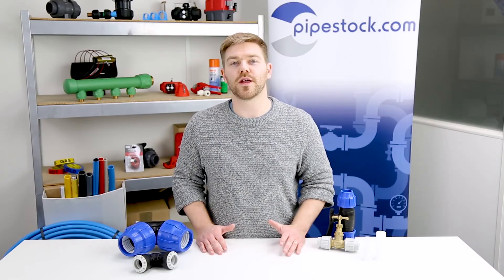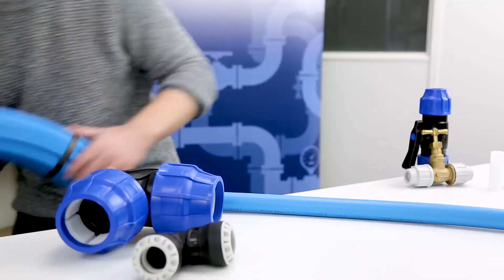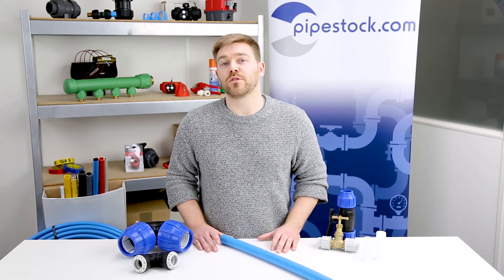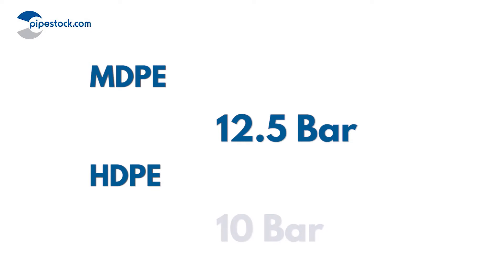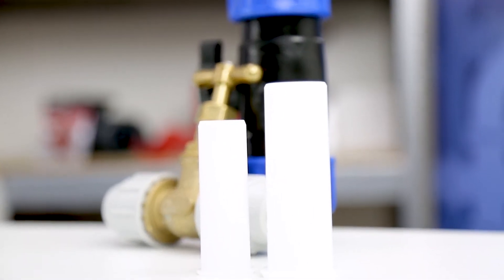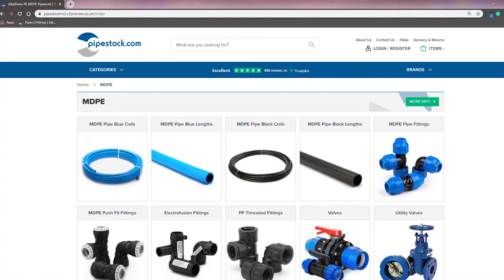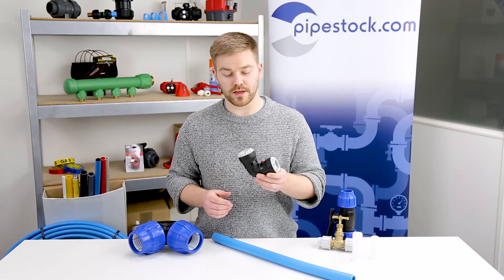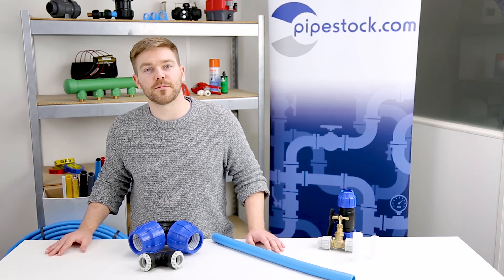An Introduction To Our MDPE Pipes & Fittings | Pipestock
👉 MDPE, or medium density polyethylene, is ideal for water pipework as it is light, durable, and resistant to corrosion and stress cracking.

As a pipework system, MDPE was specifically designed to carry water for human consumption. Therefore, no contaminants can be present, either through the build-up of bacteria or from rust generated through corrosion. It is manufactured with a smooth bore, to prevent the accumulation of bacteria. As a plastic, it obviously won't corrode, but it is also resistant to environmental degradation.

MDPE was previously known as alkathene, although that name is still used in the industry today, or is often shortened to just PE.

Order online now for next day delivery at great prices.

🕖 Office Hours:
Monday to Friday
7:00am to 5:00pm